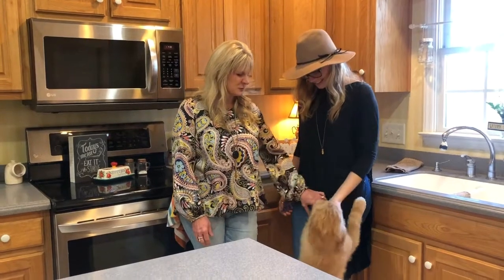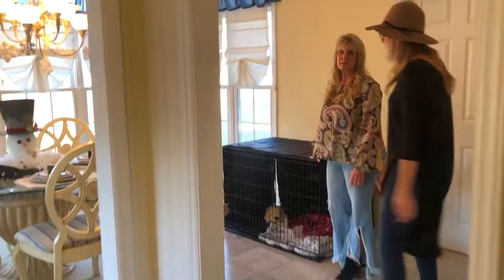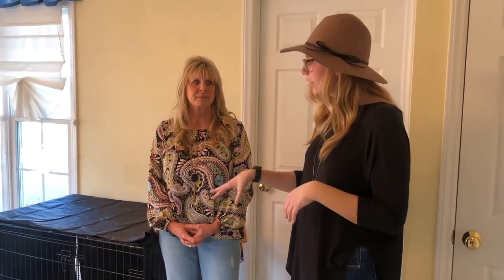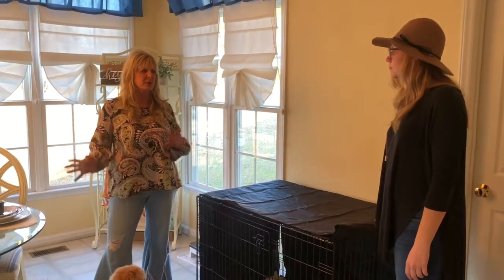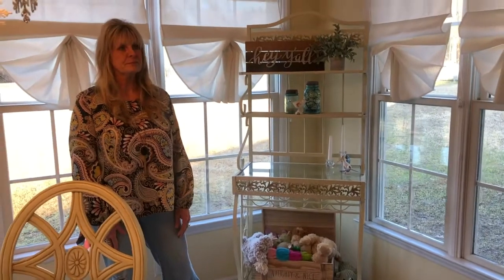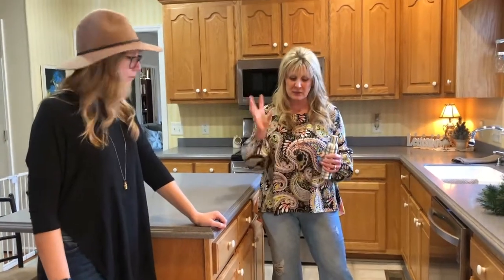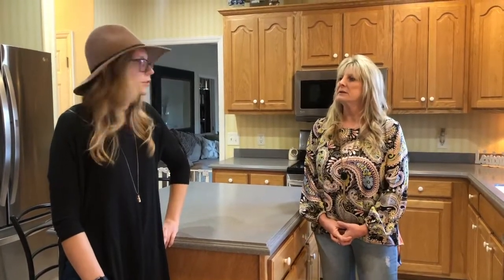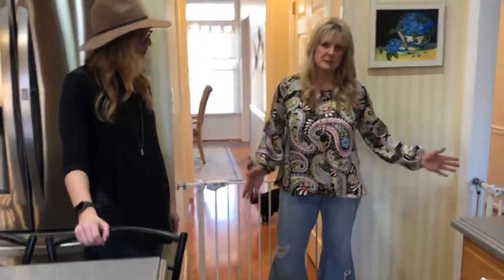How do I make my house "Show Ready" with Pets? 🤷‍♀️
Thinking of listing your home but nervous about having pets?  We break it all down and give you our best tips for making the process not only doable, but EASY!!  The Southern Charm Group is here to help! 😁👍